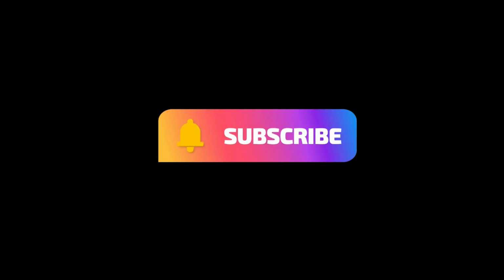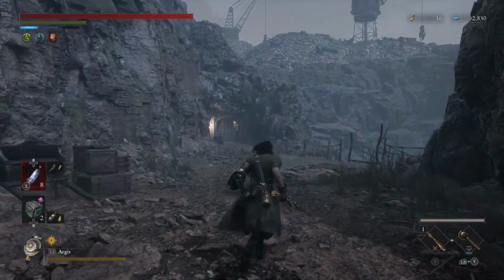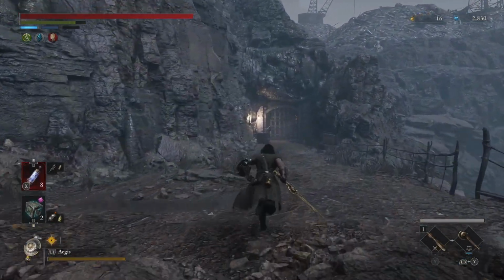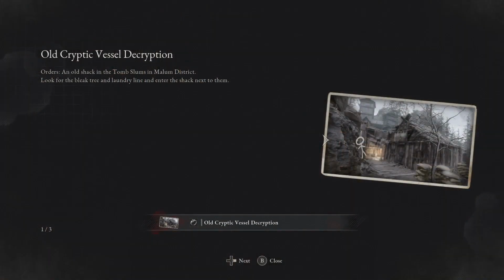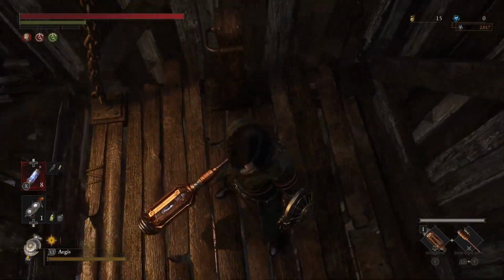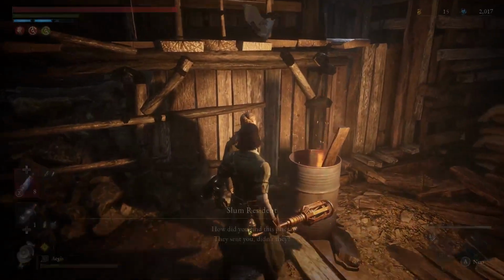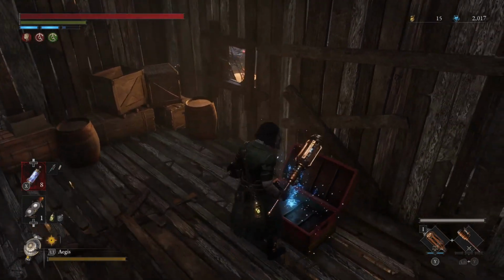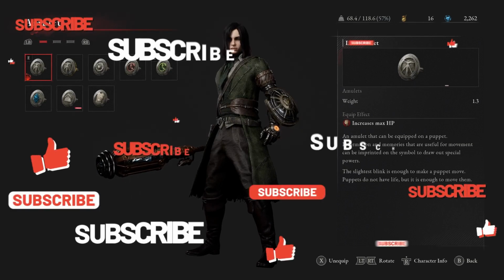Old Cryptic Vessel solution location. (Lies of P)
I'll be showing you where to go to solve the old cryptic vessel.